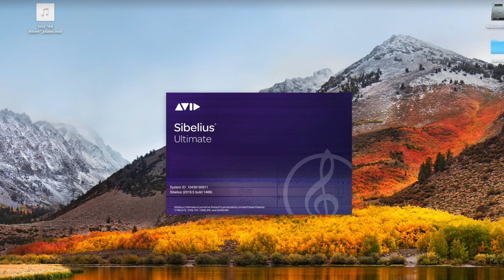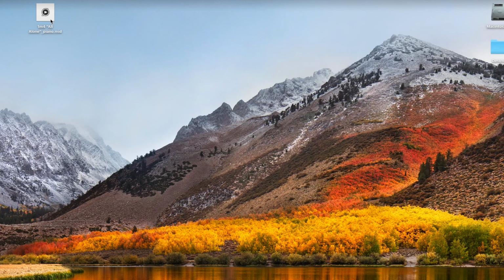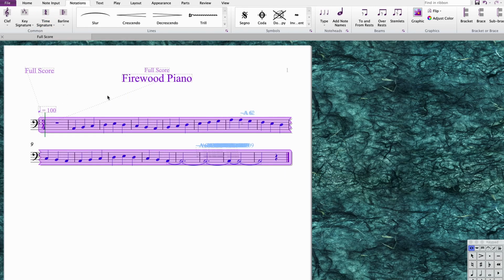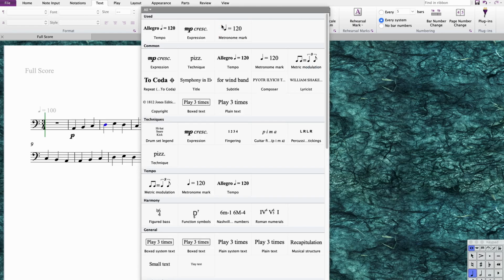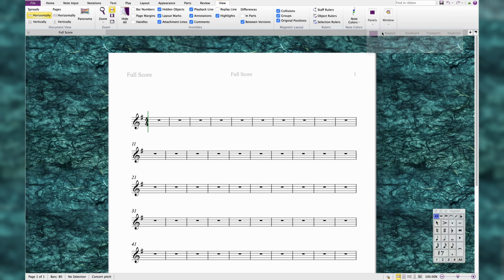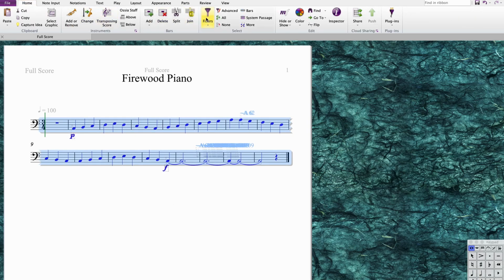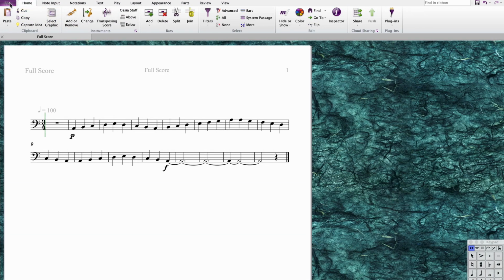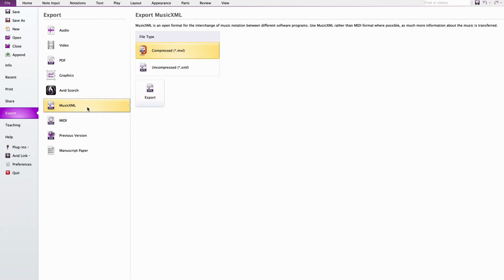Sibelius Tutorial: How to Create MIDI and XML Files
This video shows how to create MIDI and XML files in Sibelius.